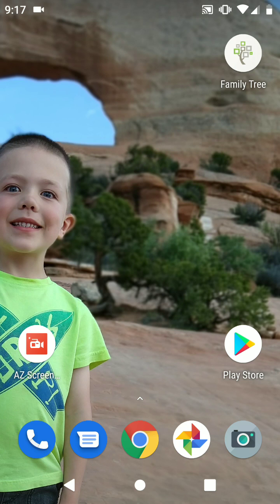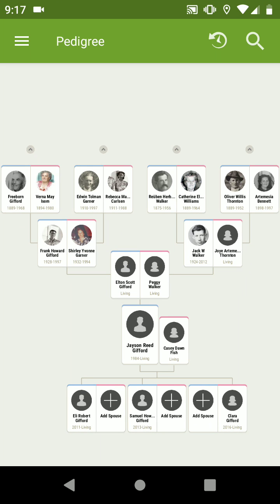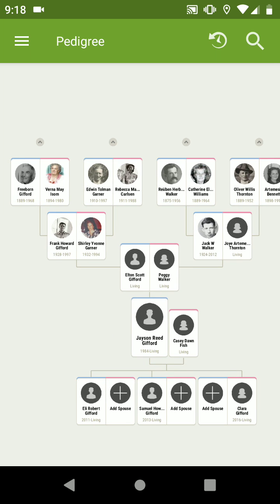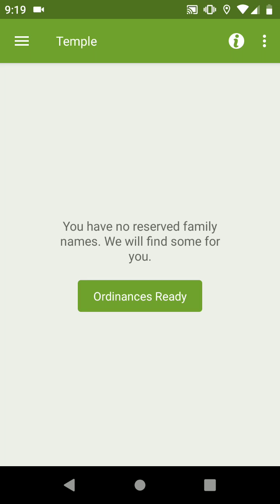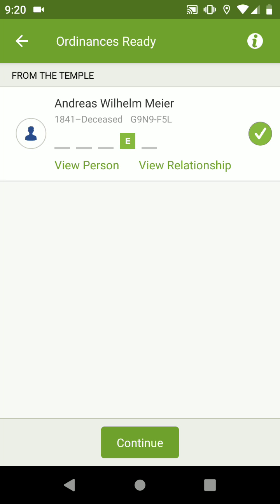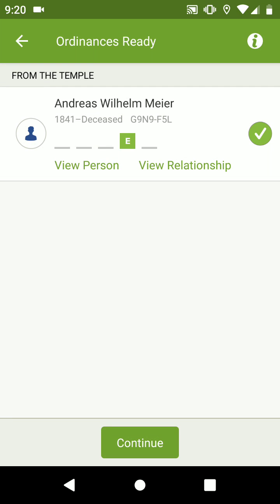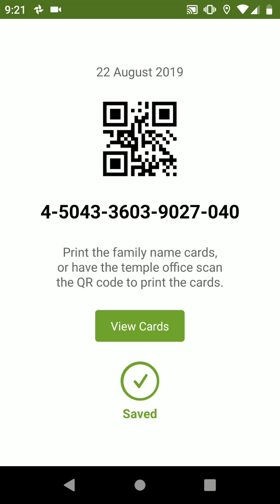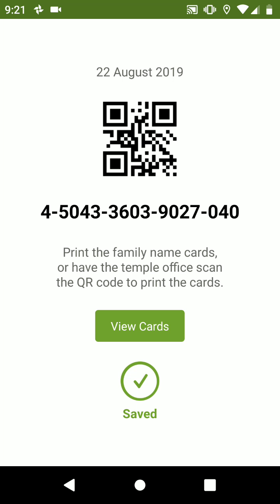Using Ordinances Ready Button on Family Search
This video will give you an idea of how to find the ordinances ready button on the Family Search App and use it to take a name to the temple.